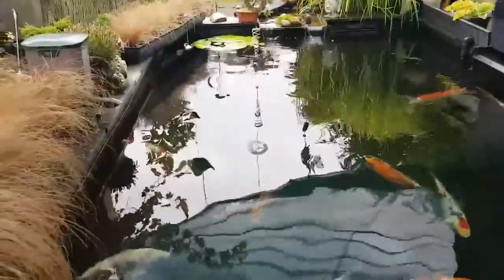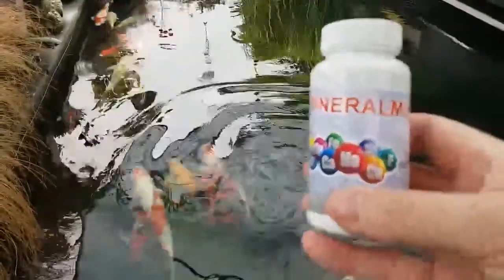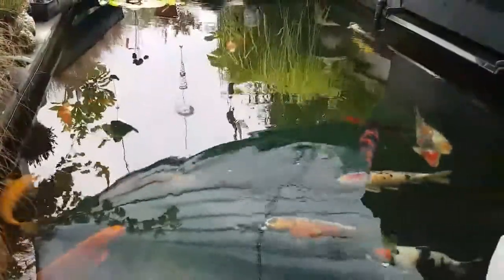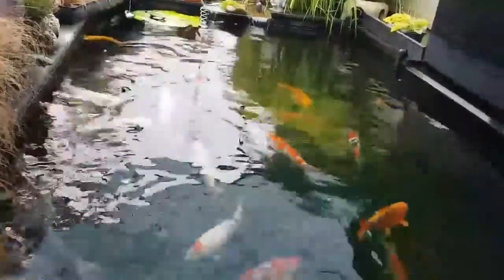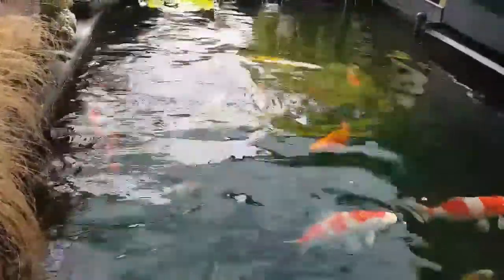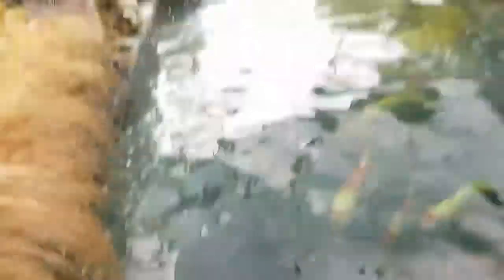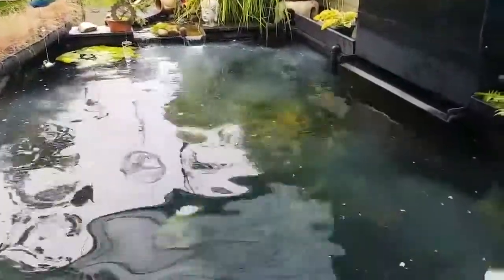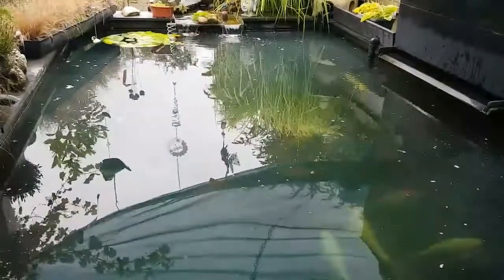Yoshikigoi Mineral Mix I Around the pond with Kenty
Hello, Around the pond discussing Yoshikigoi mineral mix, Cherios, feeding koi and other stuff no doubt!